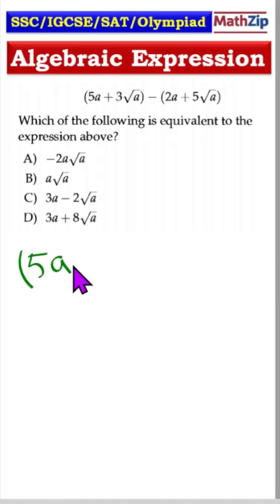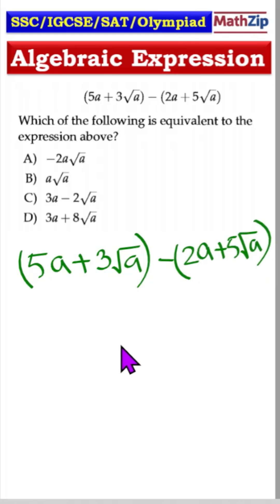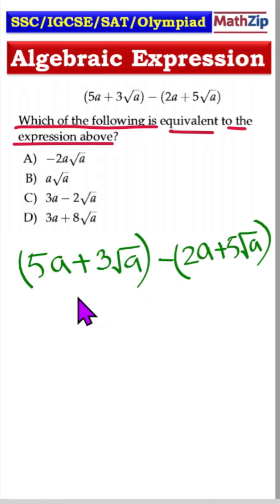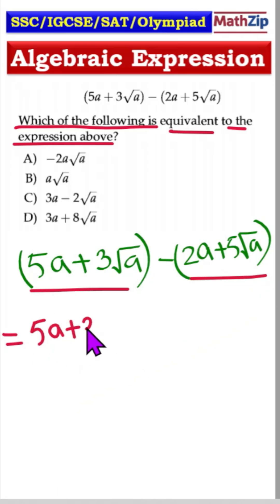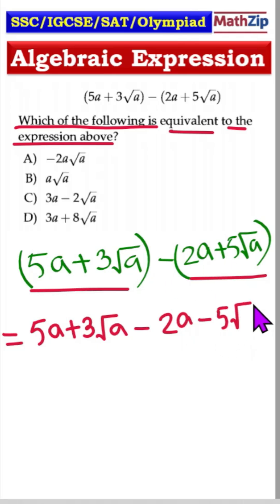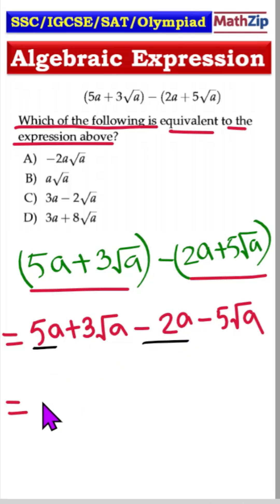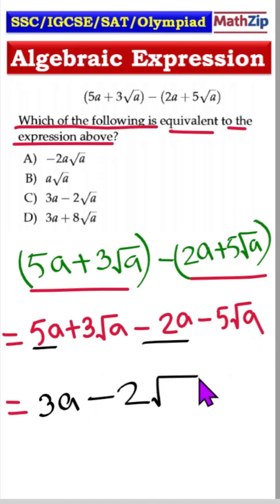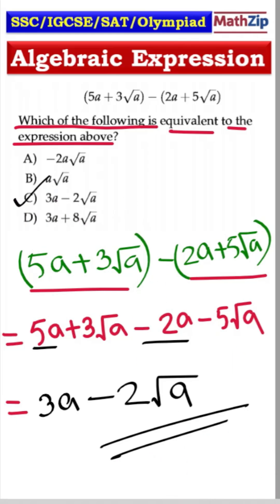Solving Algebraic Expression | SAT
Test your problem-solving skills with these tricky algebra and quadratic identities multiple-choice questions (MCQs). Perfect for students preparing for IGCSE, GCSE, Grade 9-10, and competitive exams. Try solving them before checking the answers and boost your exam preparation!
Ref Book: Panda SAT

📌 Topics Covered:

Algebra identities

Quadratic equations

Surds & simplification

MCQ problem-solving